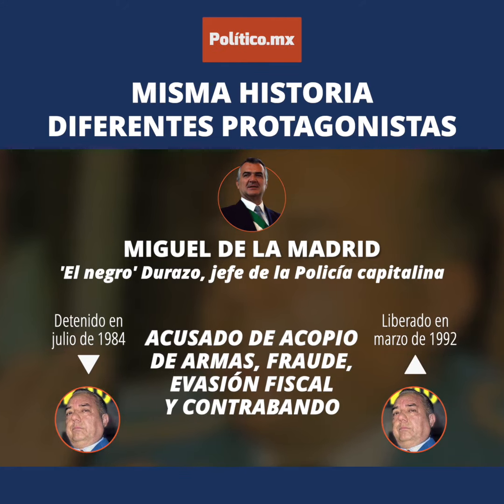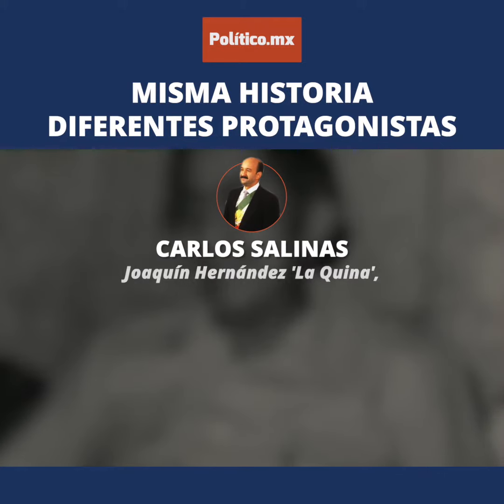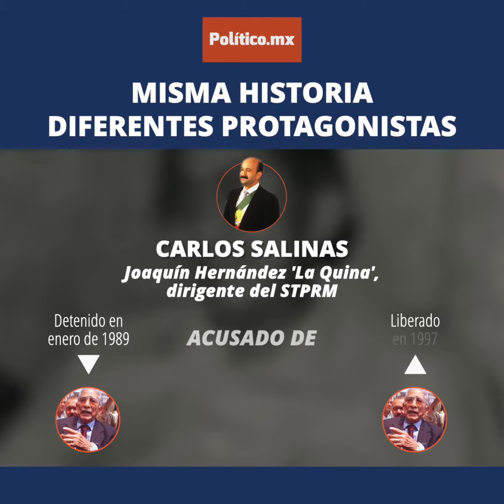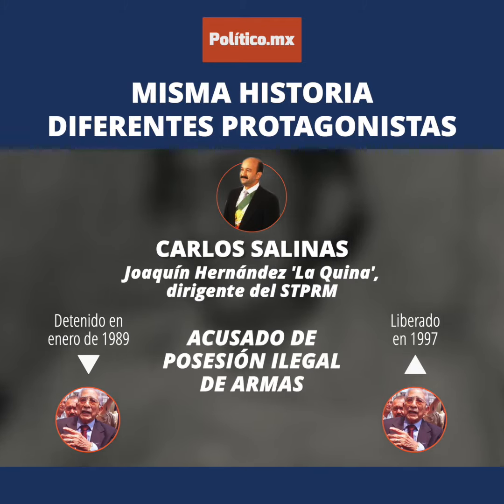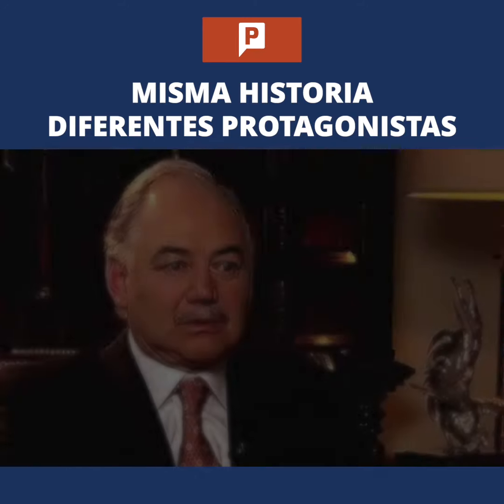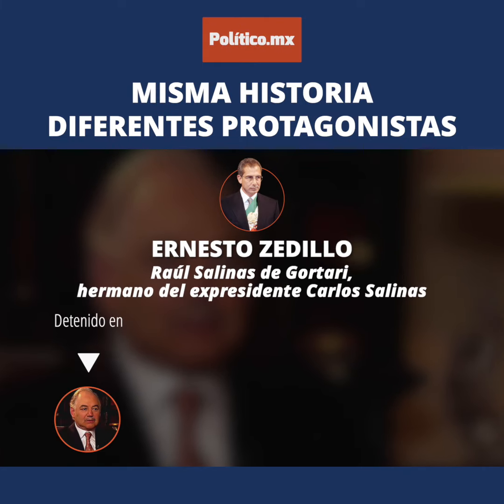Rosario Robles, la Quina y Raúl Salinas: detenidos al cambiar sexenio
Rosario Robles es la primera exsecretaria de Estado del gobierno que encabezó Enrique Peña Nieto, vinculada a proceso y a la que se le dictó prisión preventiva en el régimen de la Cuarta Transformación. Sin embargo hay otros políticos, que en su momento también fueron a dar a la cárcel en los primeros años de un nuevo sexenio.